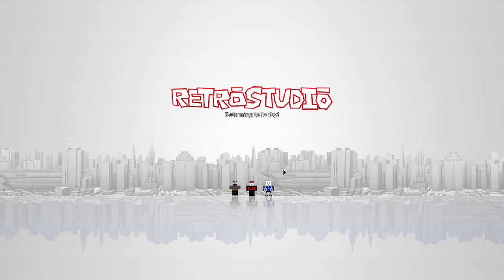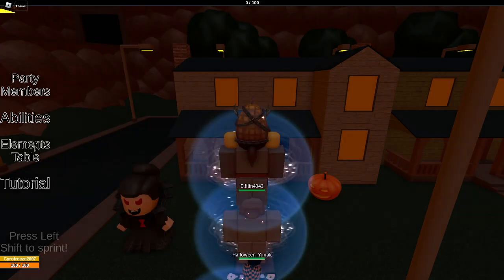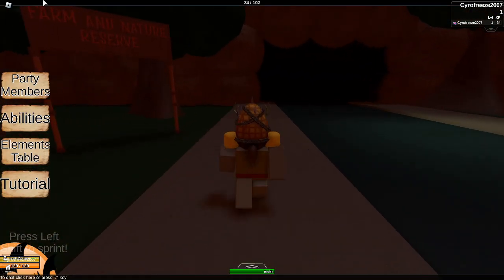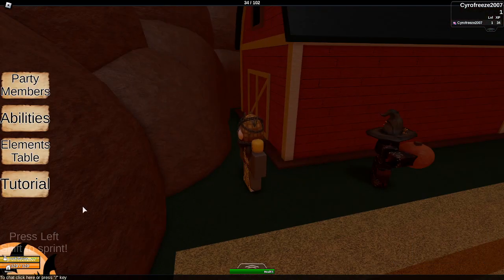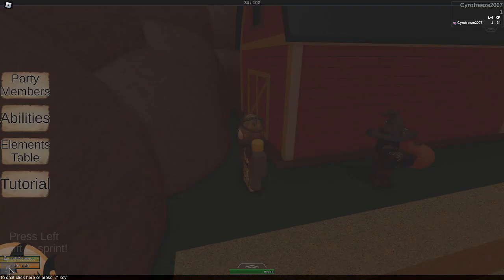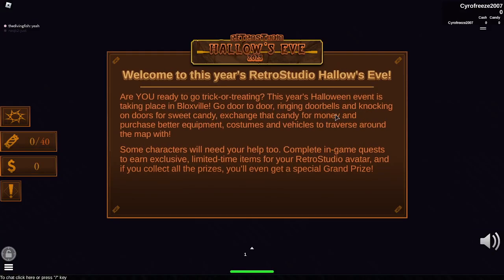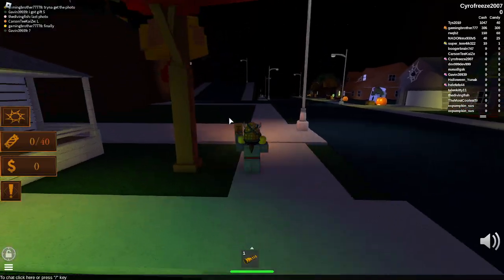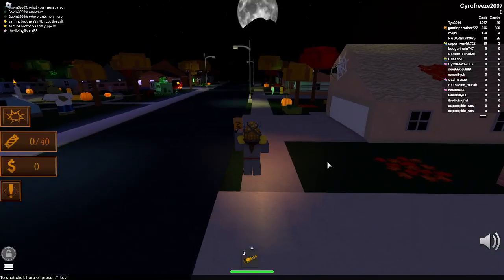How to get the Photographic Gift of Stitched Energy in Retrostudio Bloxtober 2024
How to get the Photographic Gift of Stitched Energy in Retrostudio Bloxtober 2024, in this video i show you all how to get the new day 5 gift.